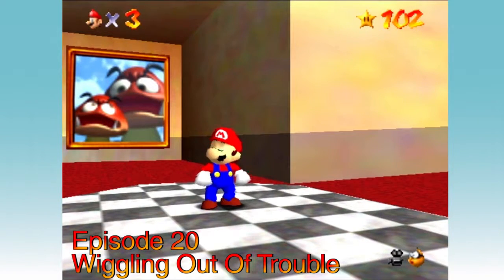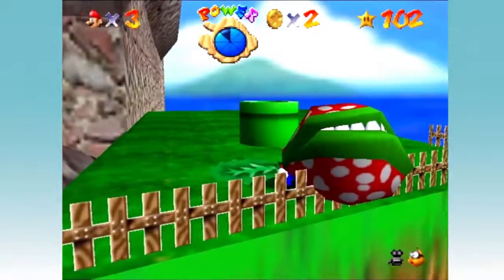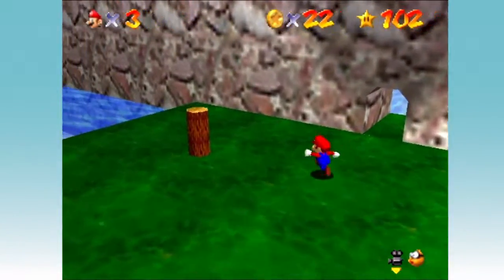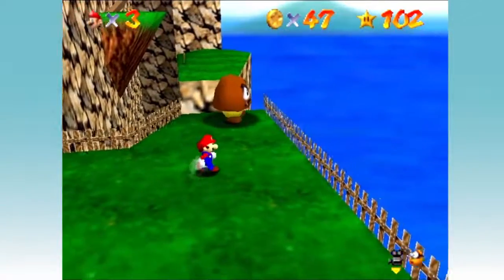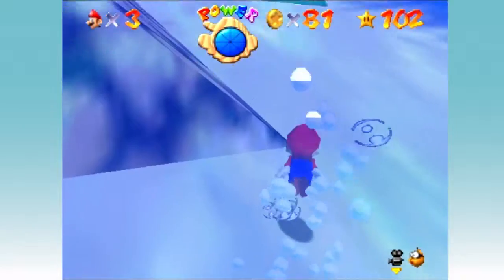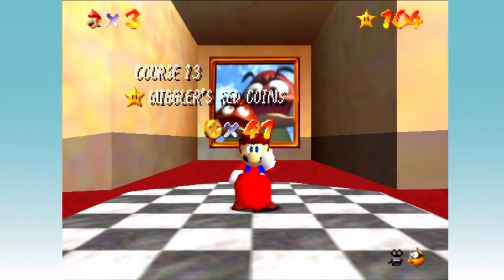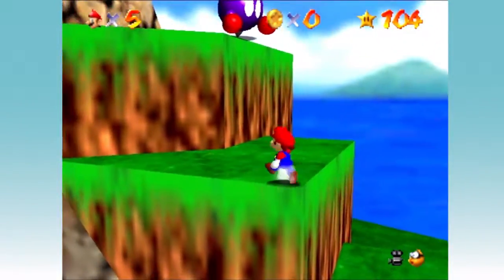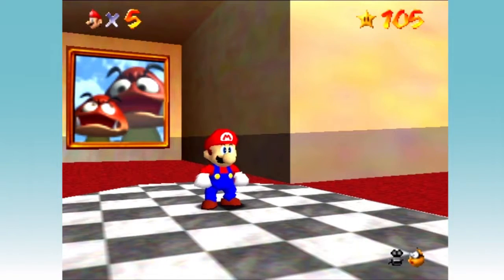Super Mario 64 - Episode 20 "Wiggling Out Of Trouble"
Wiggler has every right to be upset with us.